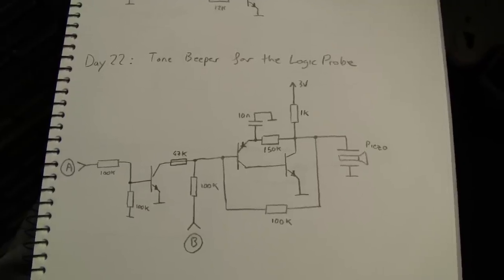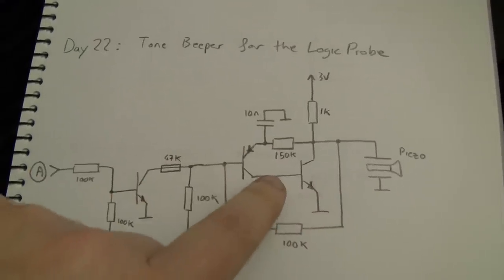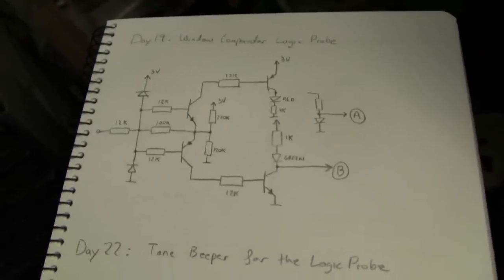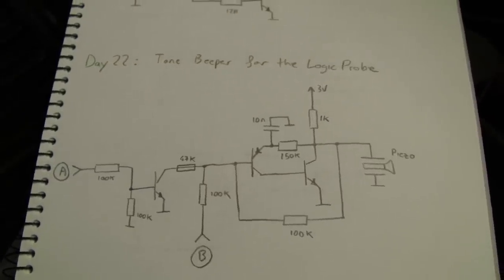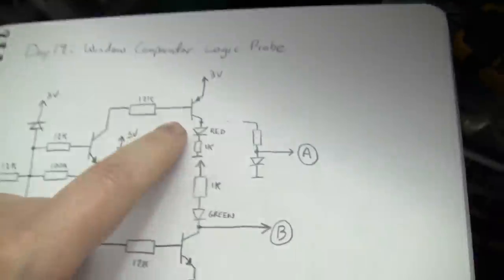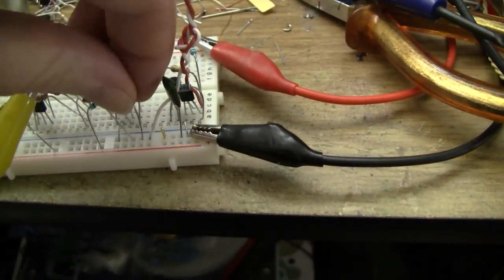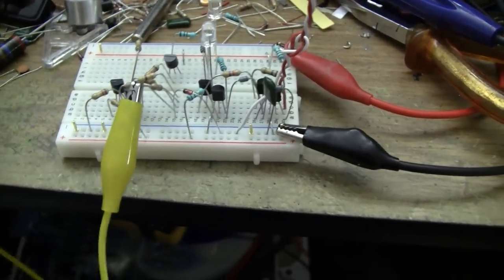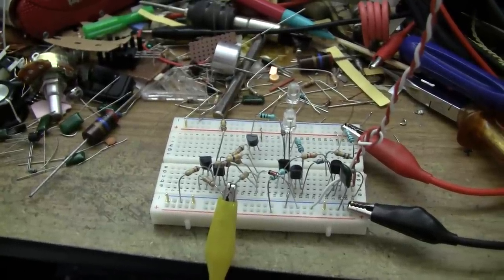Advent Calendar of Circuits 2011: Day 22: Tone Beeper for the Logic Probe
Day 22: Tone Beeper for the Day 19 Logic Probe circuit.

Simple add-on 3-transistor circuit which adds the promised sound-generating capability for easy eyes-up use.  Doesn't affect the current consumption significantly, battery life should still be close to the shelf-life of the battery when not in use.